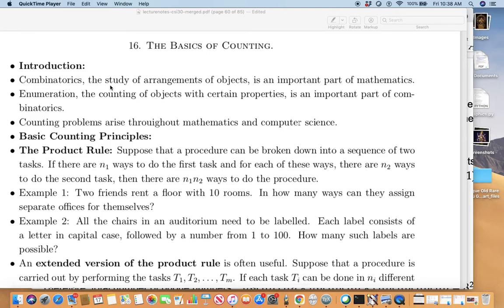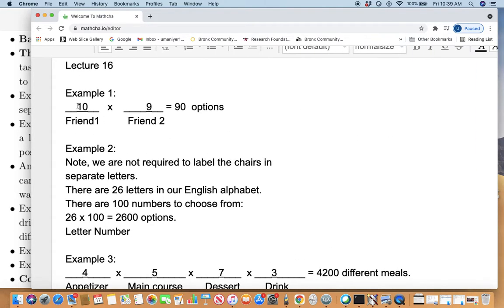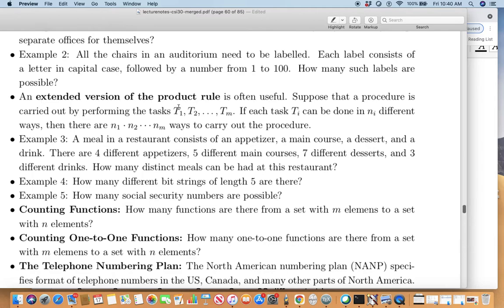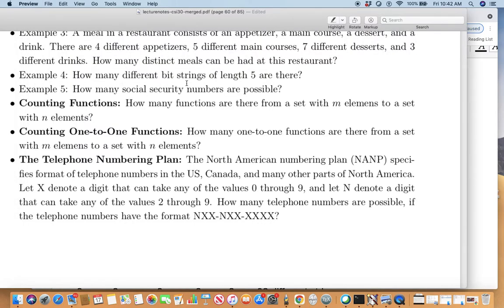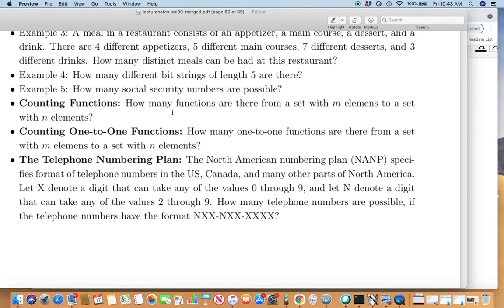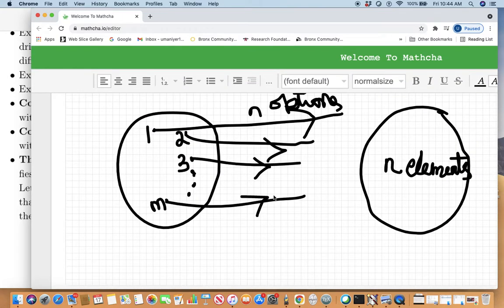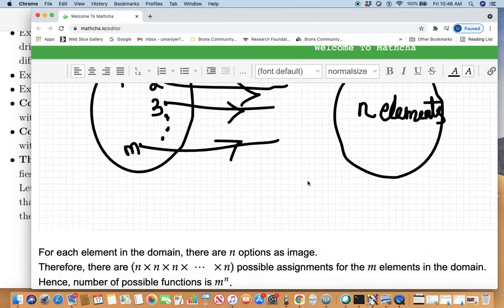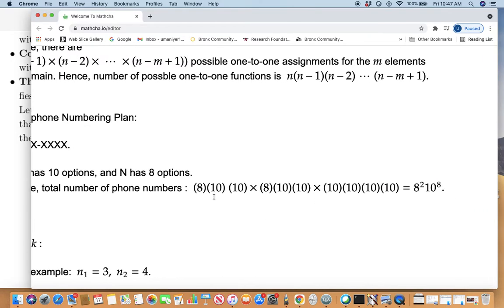Lesson16A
Basic Counting Techniques